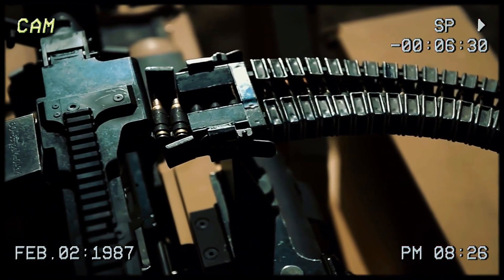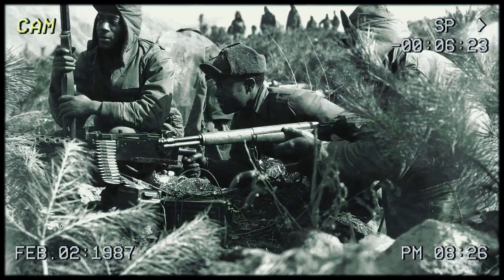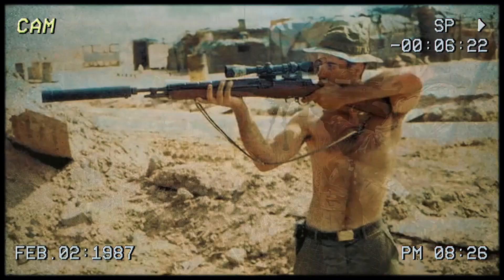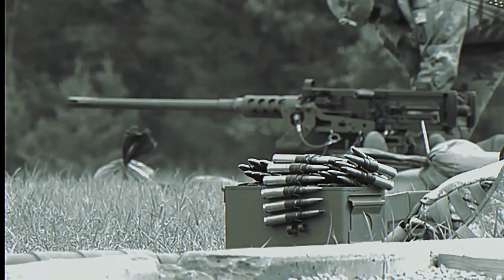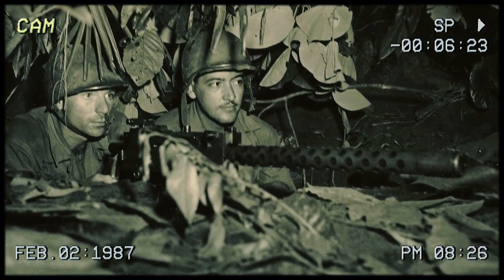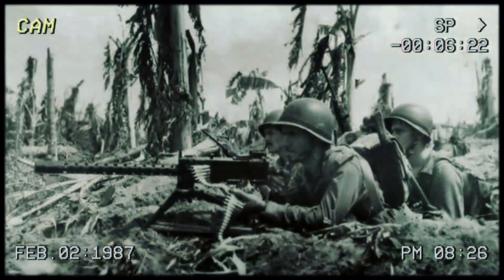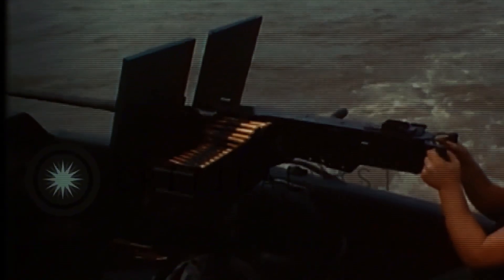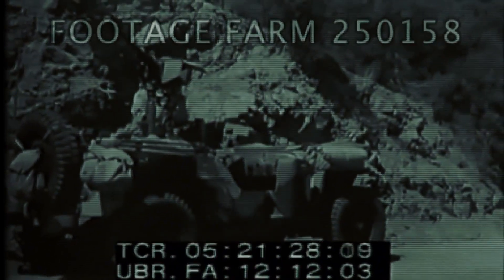This WWI Weapon Is STILL Killing Today... Here's Why It Can't Be Replaced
The M2 Browning .50 caliber machine gun has been in continuous service for over 100 years, and it's still going strong. In this video, we explore why this legendary heavy machine gun refuses to retire, tracing its incredible journey from World War 1 to modern battlefields.

Starting with today's M2A1 configuration, we examine how the Ma Deuce has been modernized with remote weapon stations like CROWS, protecting gunners with advanced technology including thermal imaging, night vision, and laser rangefinders. We dive deep into the devastating Quad 50 mount, where four M2 Brownings combine to deliver 40 rounds per second of pure firepower.

The fifty BMG cartridge is the heart of this weapon's legendary performance. We break down specialized ammunition types including armor piercing incendiary rounds, SLAP sabot penetrators, and the explosive Raufoss multipurpose round. You'll discover how Carlos Hathcock pioneered the use of scoped M2s for long-range sniping, inspiring the creation of the M82 Barrett anti-materiel rifle.

World War 2 saw the M2 Browning reach its peak, mounted on everything from B-17 Flying Fortresses carrying 13 guns, to P-47 Thunderbolts with 8 fifties in the wings. German soldiers feared its incredible stopping power, giving it nicknames like "meat chopper" and "crowd mower." The weapon could penetrate concrete walls, destroy light armored vehicles, and even damage Panzer tanks from the flanks.

We explore the technical evolution from the problematic water-cooled M1921 to the versatile M2 platform. After John Browning's death in 1926, engineers perfected the dual-feed system and universal receiver that made this heavy machine gun adaptable for aircraft, vehicles, ships, and infantry tripod mounts.

The story begins in World War 1 when General John Pershing demanded a half-inch machine gun capable of destroying the new armored planes and tanks. John Browning scaled up his reliable M1917 design, creating the fifty BMG round - a cartridge so effective it remains the standard heavy machine gun caliber worldwide.

From Vietnam War gun trucks to modern Humvees, from Korean War quad mounts to today's remote weapon systems, the M2 Browning continues proving that sometimes the old designs are the best designs. With over 3 million produced and no replacement in sight, Ma Deuce remains the undisputed king of heavy machine guns.